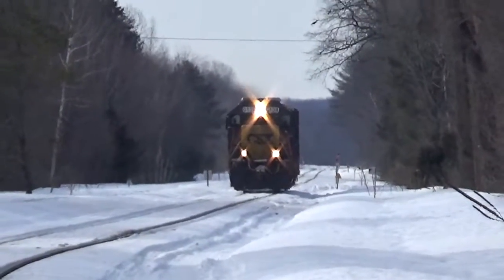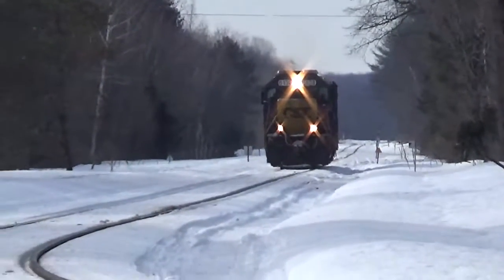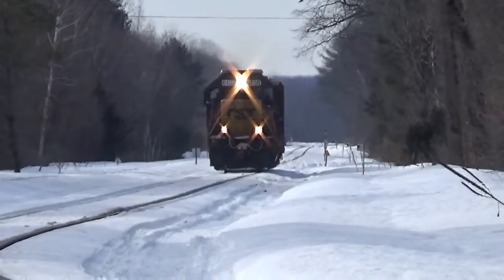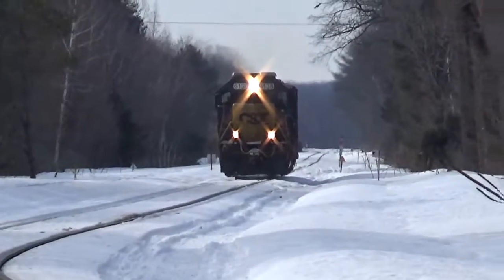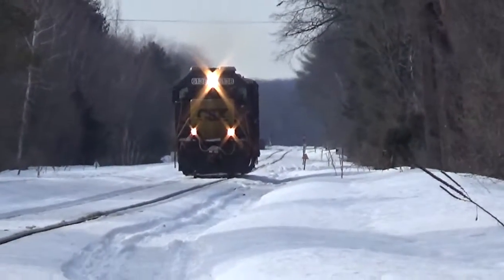CSX B778 in Richland NY...2-13-2018 { Tuesday }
Train is north bound with 3 engines and a car to spot in Lacona.
CSX 6138 { GP40-2 Ex B&O 4239 }
CSX 2301 { Road Slug }
CSX 6930 { GP40-2 Ex WM 4358 }